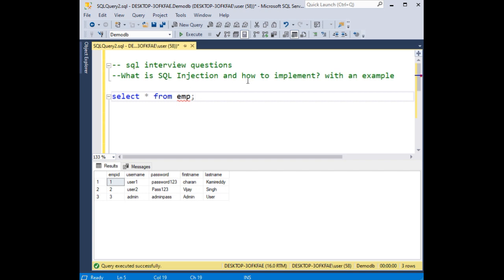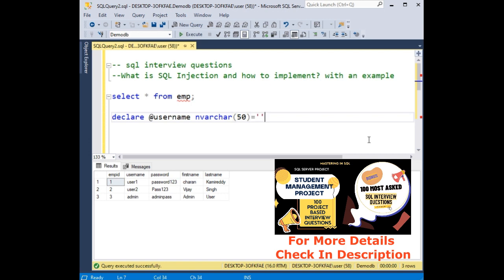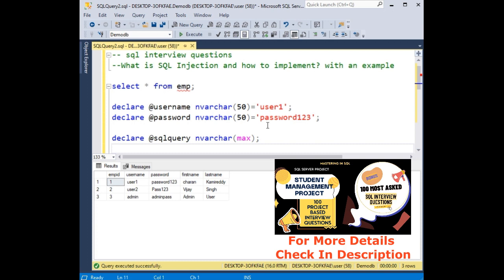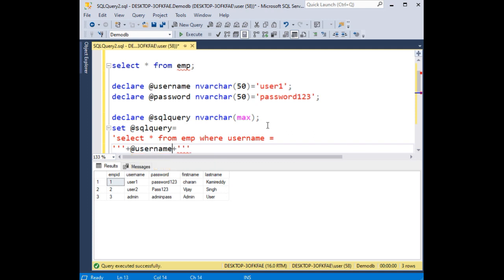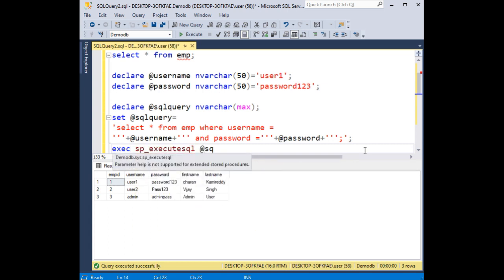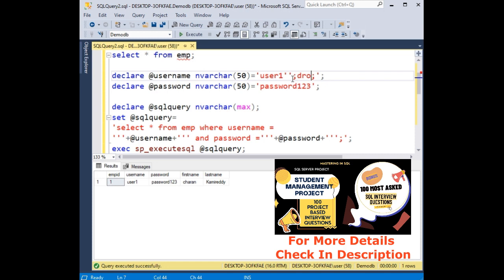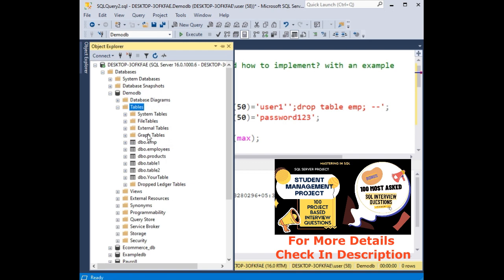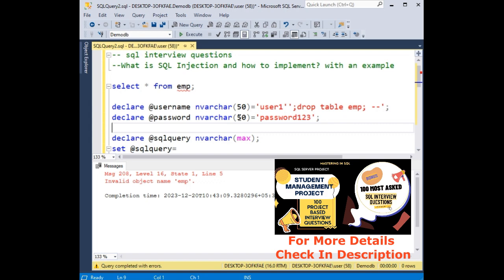sql query injection username and password login form delete with an demo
SQL injection in SQL Server occurs when attackers manipulate input fields to insert malicious SQL code. By exploiting vulnerabilities, they may gain unauthorized access, modify data, or execute harmful commands, emphasizing the need for secure coding practices to prevent such attacks.

In a SQL query injection attack on a login form, an attacker manipulates input fields to inject malicious SQL code. By inputting specially crafted strings, they aim to exploit vulnerabilities and gain unauthorized access. In a worst-case scenario, an attacker may even attempt to delete user data or tables. This underscores the critical importance of implementing secure coding practices, such as parameterized queries, to protect against SQL injection vulnerabilities and ensure the integrity of user authentication systems.